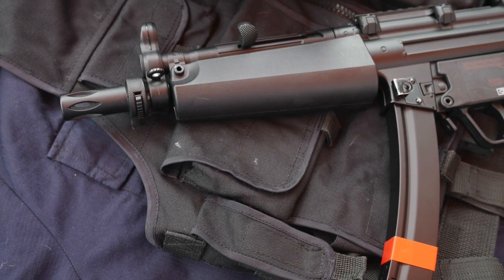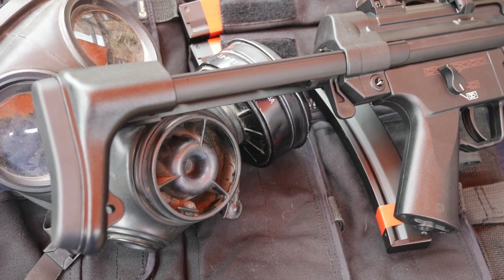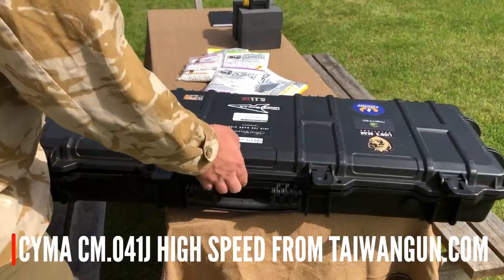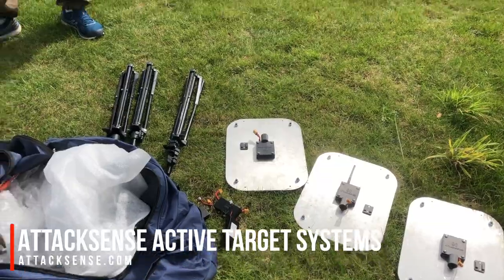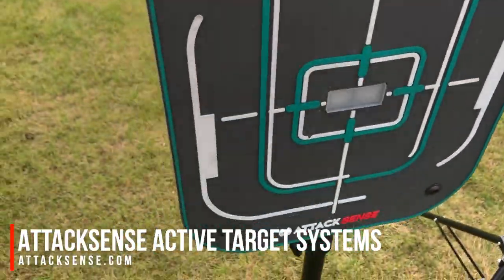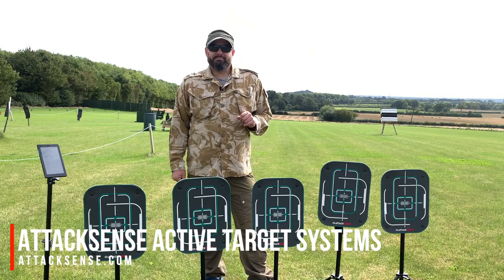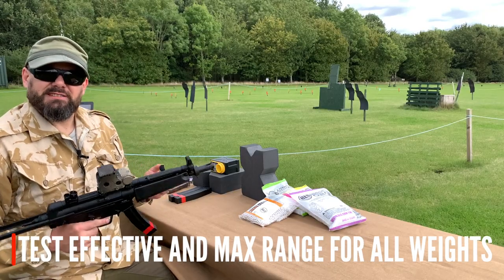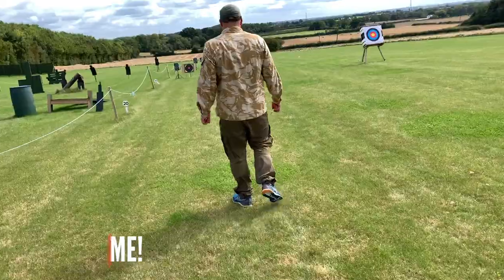How We Film a Range Day | Short Film | AATV EP127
I'm really busy this week editing a commission video (got to make ends meet!) but thought you would like a quick look behind the scenes of how we film on the range.

The MP5 in the video is being filmed for a commission from TaiwanGun and the full video will be on their channel soon.

Camera:
Jo Horsefield
Erin Flood